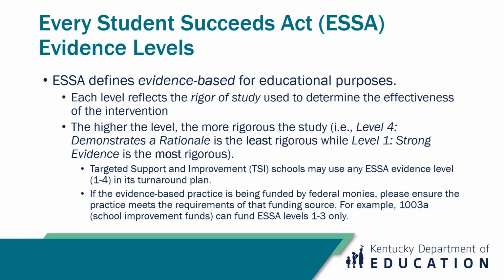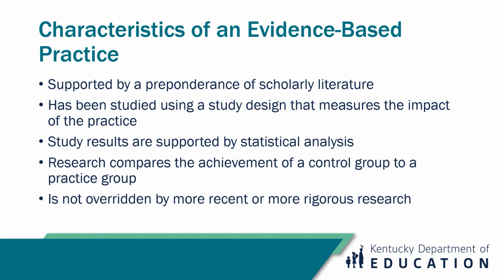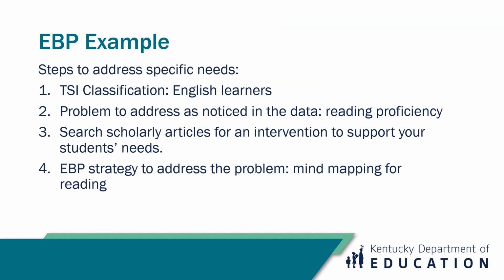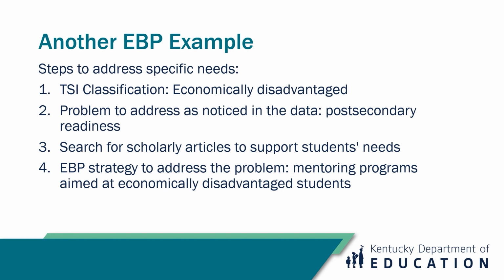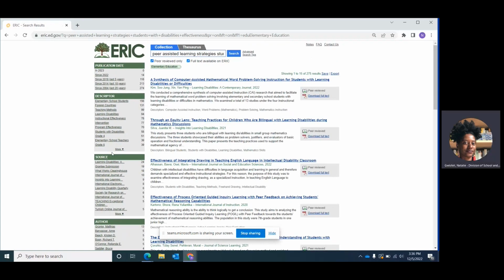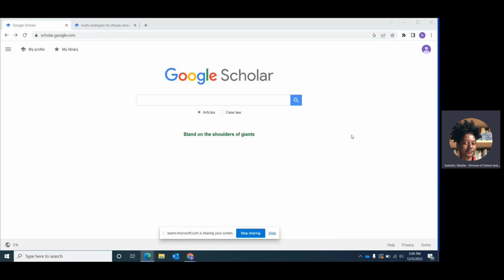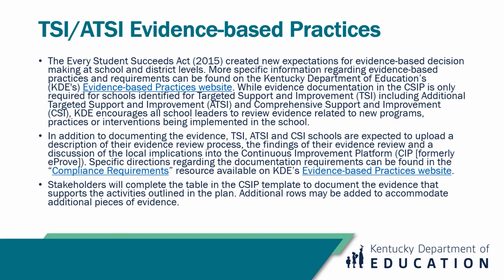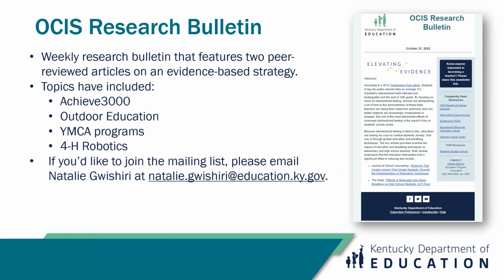Evidence Based Practices and Targeted Support and Improvement Schools